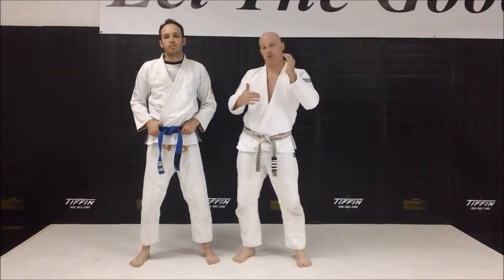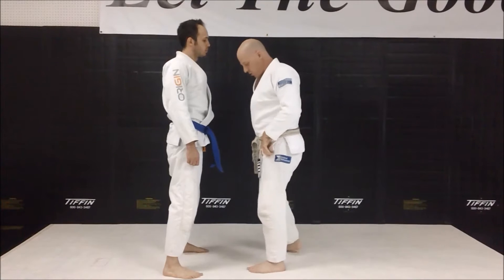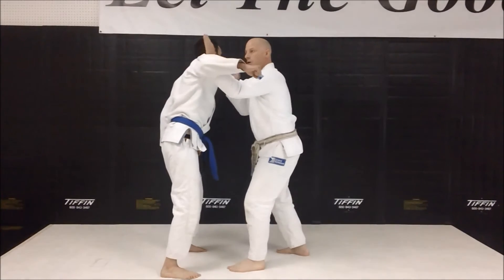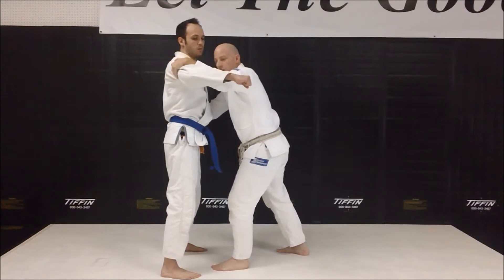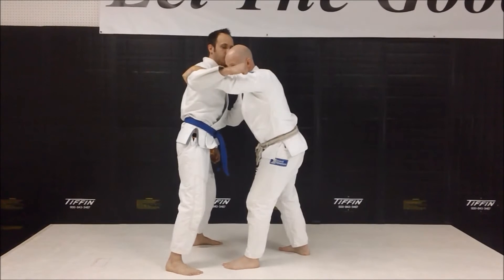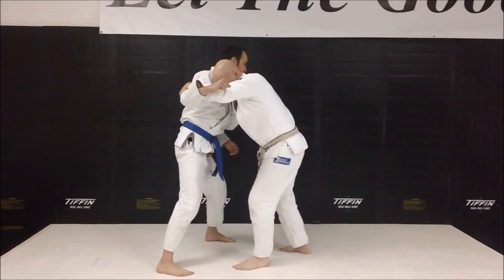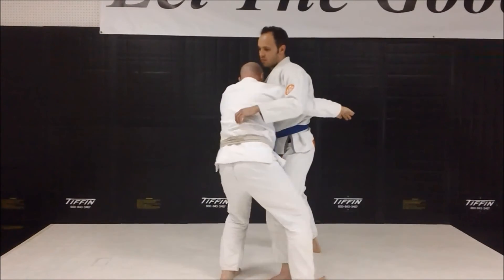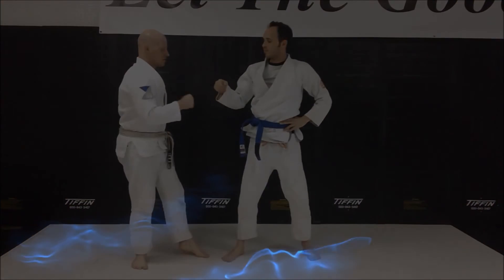sucker punch defense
As a verbal disagreement escalates the aggressor may decide to try a preemptive attack in the form of the sucker punch. Be prepared for that possibility with this very simple strategy!